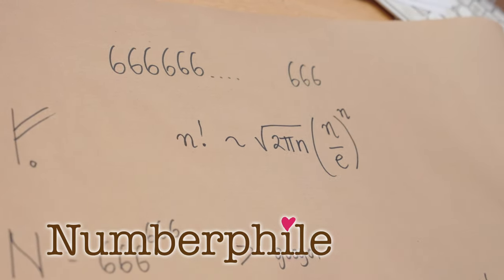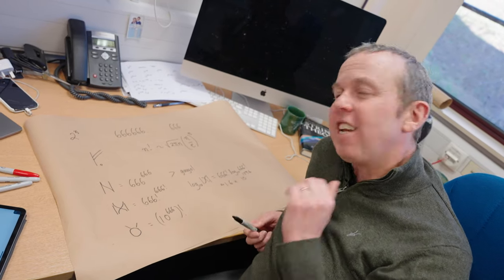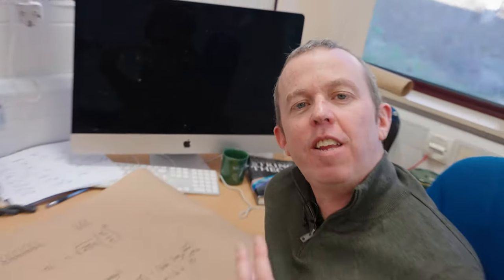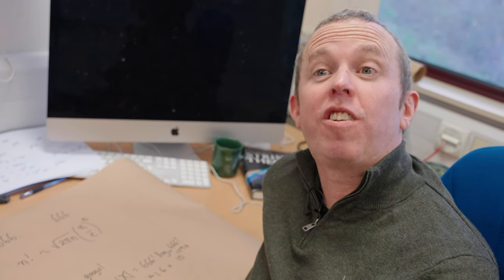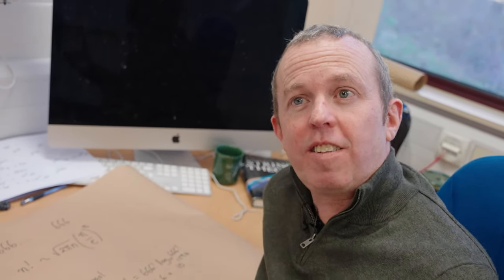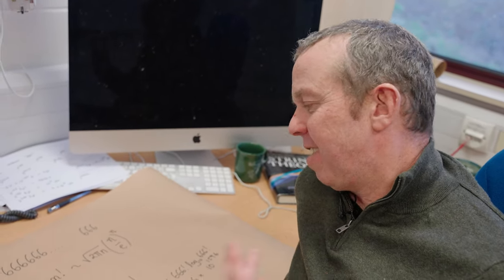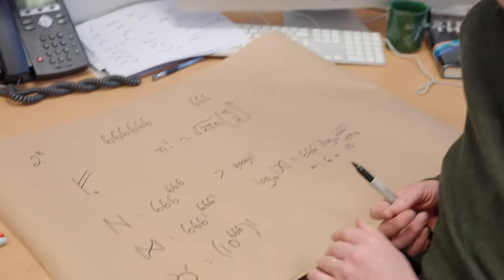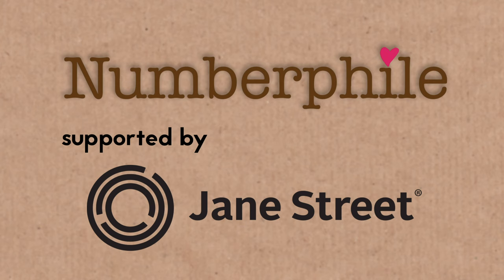James Stirling (extra clip) - Numberphile